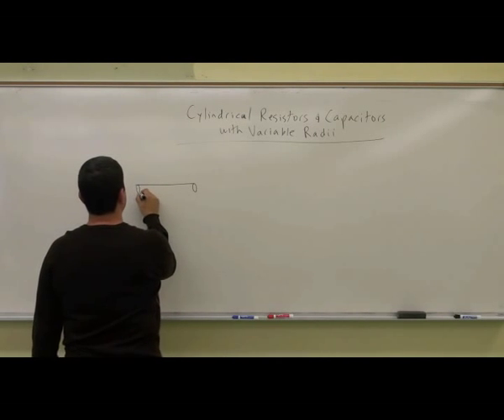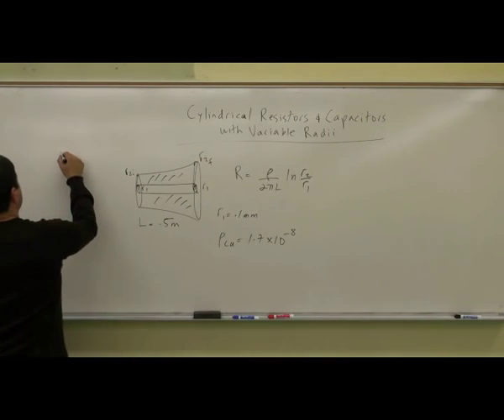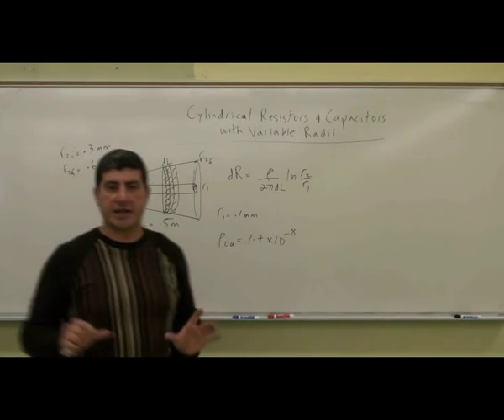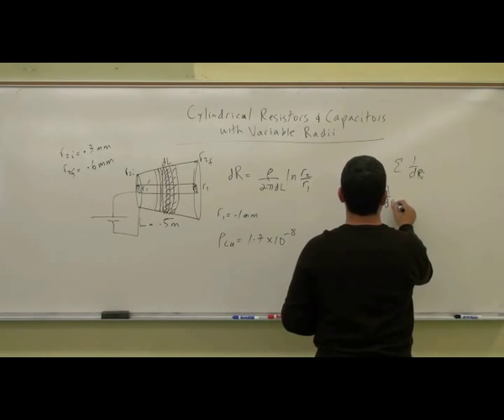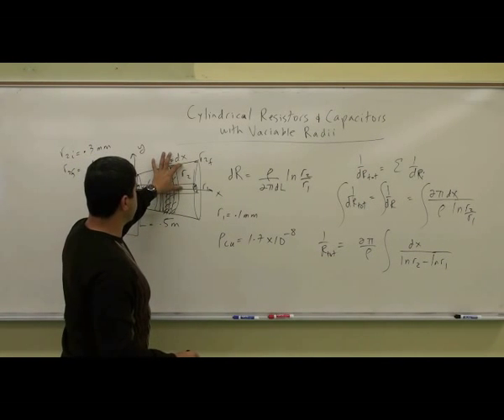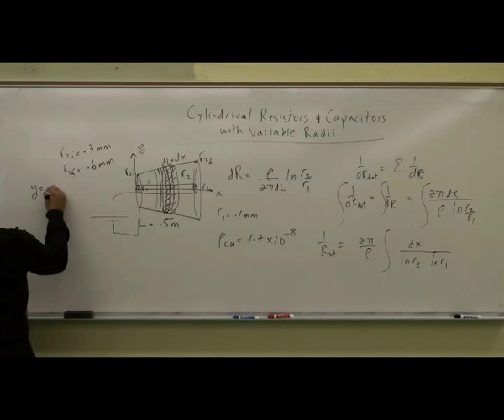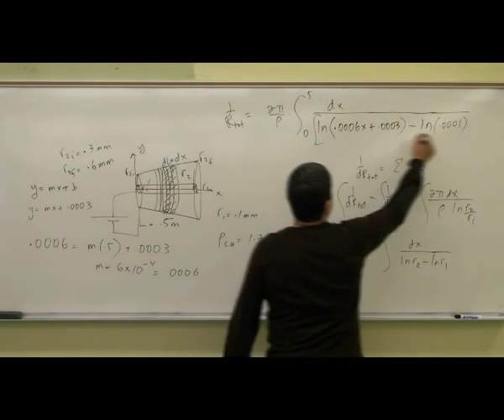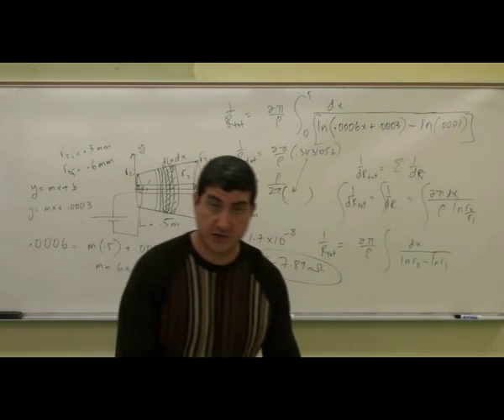Cylindrical Resistors and Capacitors with Variable Radius.avi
This video shows how to compute the resistance or capacitance of a cylindrical wire or capacitor with variable radius.